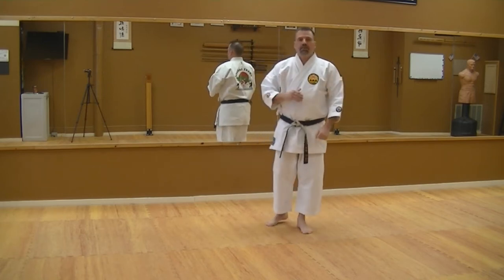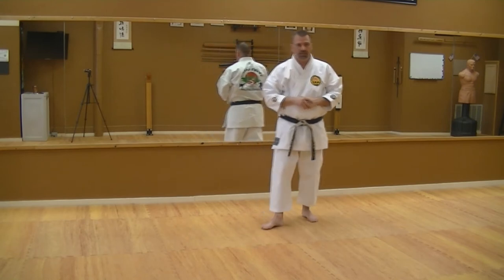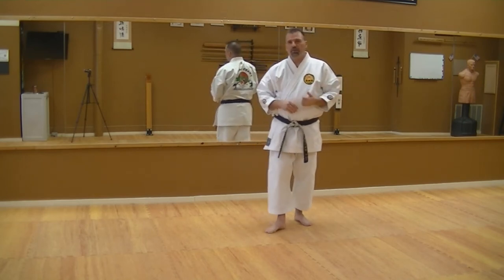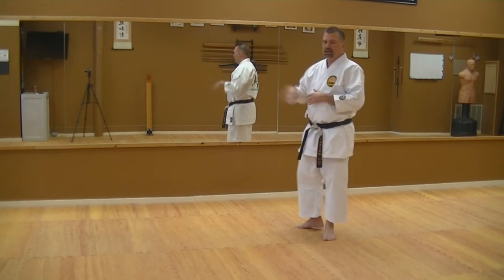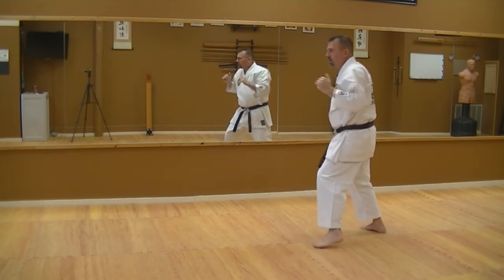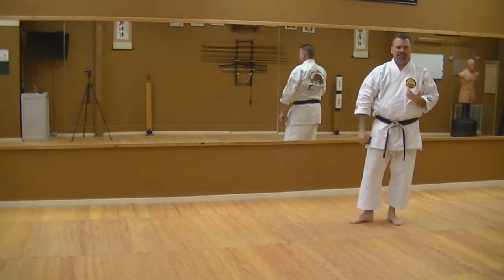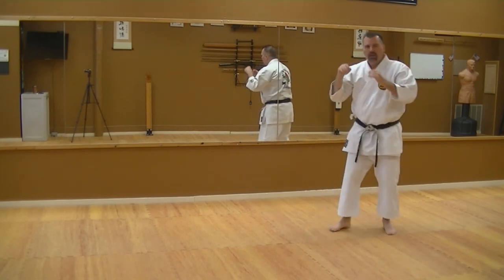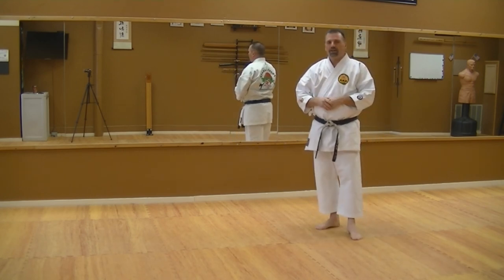Shadow Boxing Karate Style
A short instructional on how to do Karate style Shadow Boxing. Great way to build stamina and work combinations.